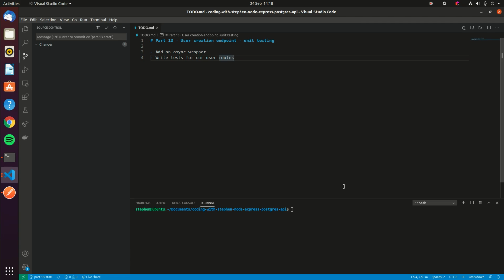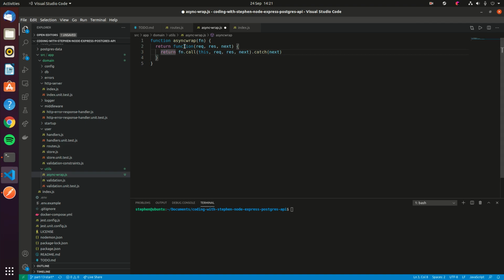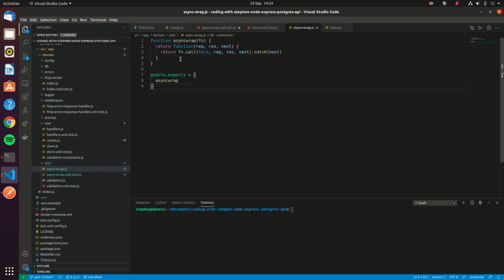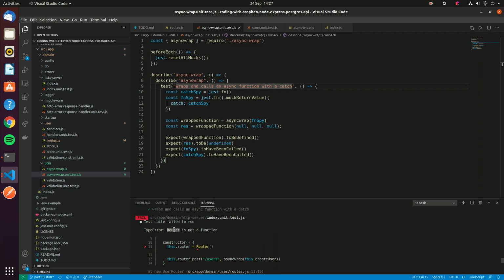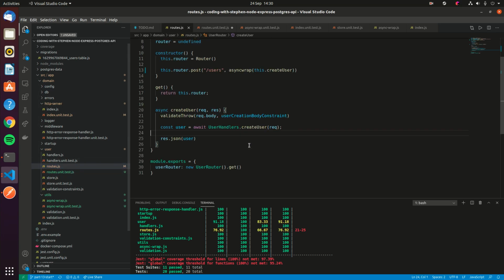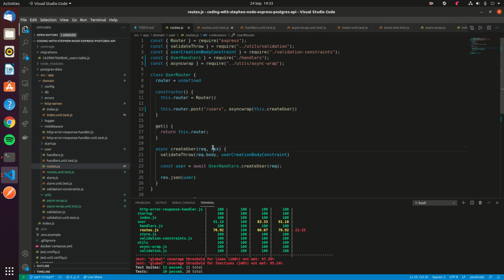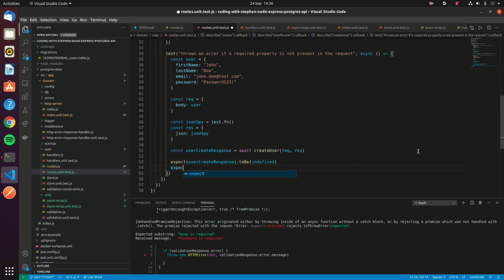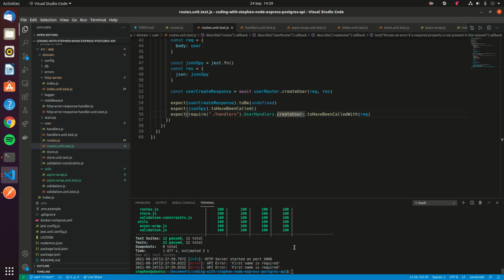JavaScript projects: Node, Express, Postgres API - Part 13 - User creation endpoint - unit tests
In this video, we'll be covering off the following:

* Add an async wrapper
* Write tests for our user routes